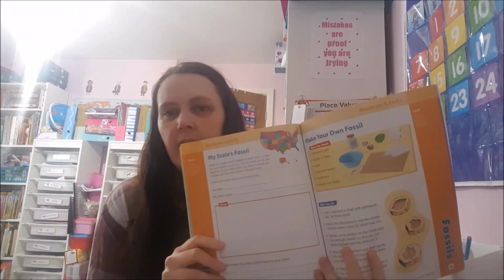Science 3rd Grade Curriculum Picks- Review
* Evan Moor Skills sharpeners science grade 3
* Evan Moor Science investigations grade 3